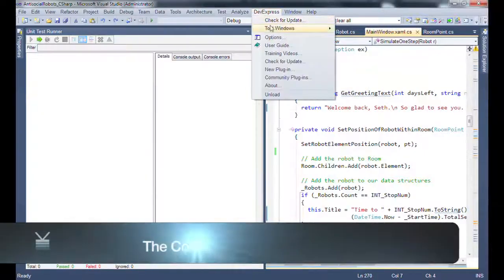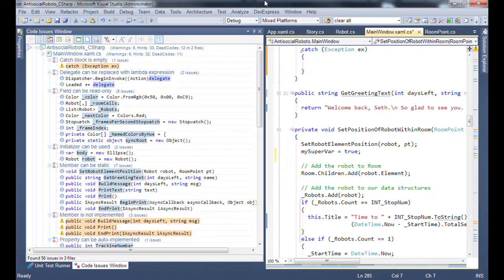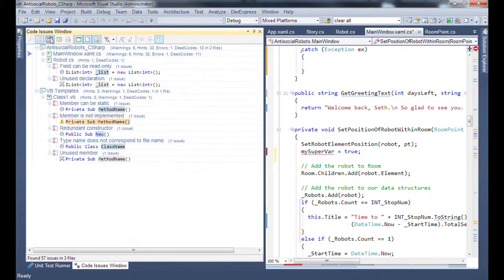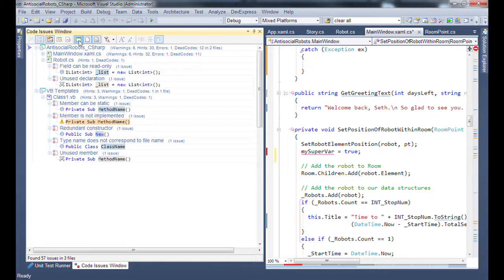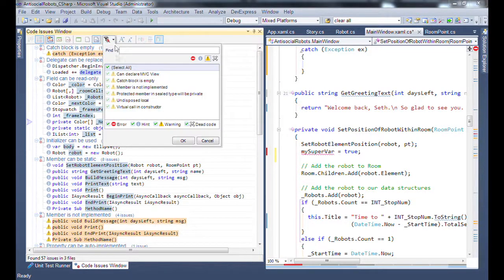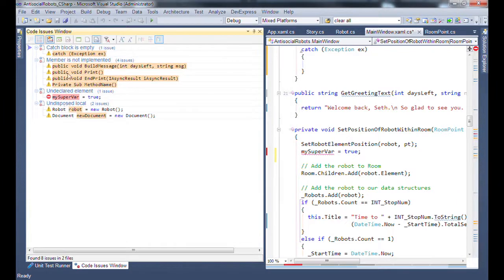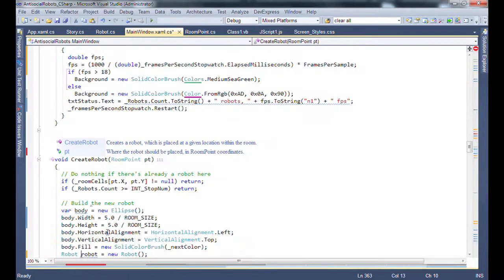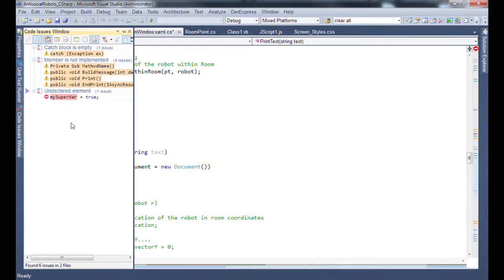CodeRush - Code issues Window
This video shows you how to bring up the code issues window, and how to navigate within it.